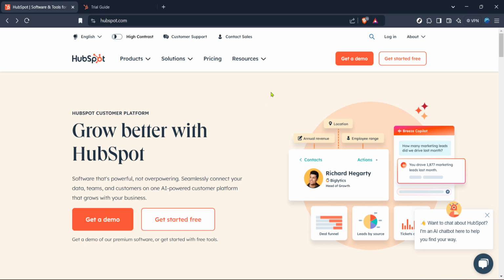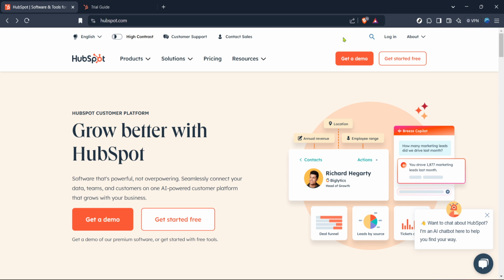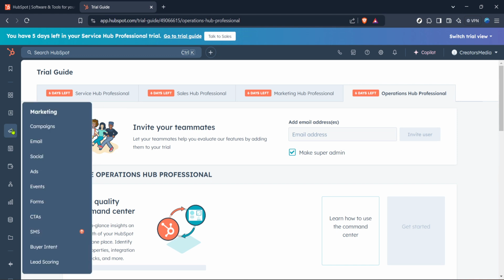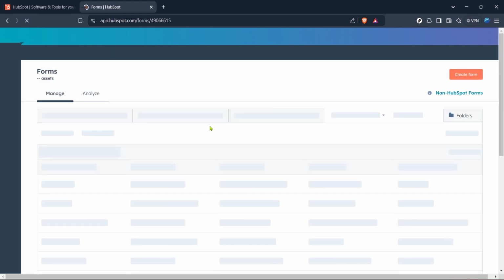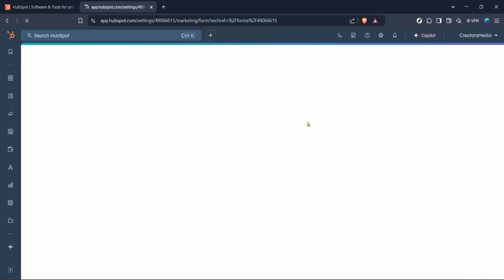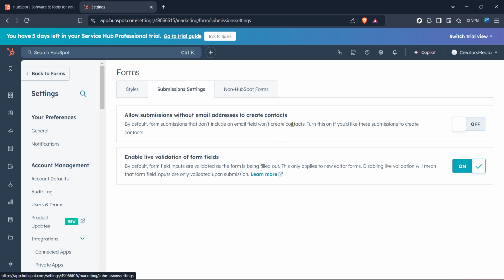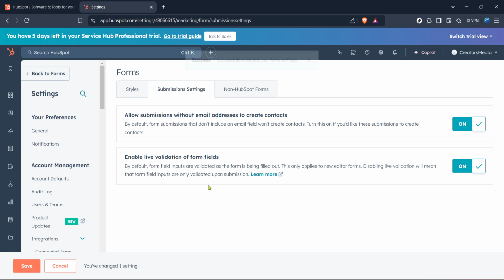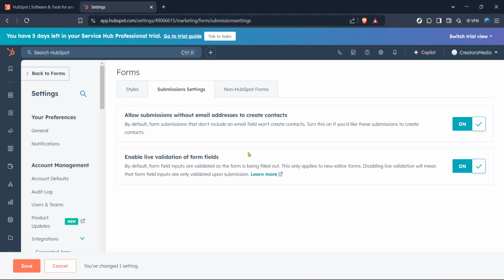How to Allow Form Submission Without Email Addresses to Create Contacts in Hubspot (Full 2025 Guide)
How to Allow Form Submissions Without Email Addresses to Create Contacts in Hubspot (Full 2025 Guide)

In today's video we cover how to use hubspot,hubspot,hubspot crm,hubspot crm tutorial for beginners,hubspot tutorial,hubspot education,hubspot marketing,what is hubspot,hubspot tutorials,hubspot sales,hubspot training,how to use hubspot email marketing,how to create contact in hubspot from aidaform submission,hubspot forms,how to create wix contact from hubspot form submission,how to create hubspot contact from gmail,how to prevent spam form submissions in hubspot.